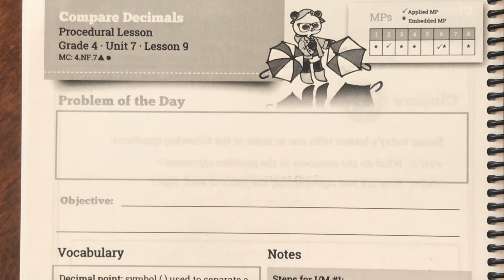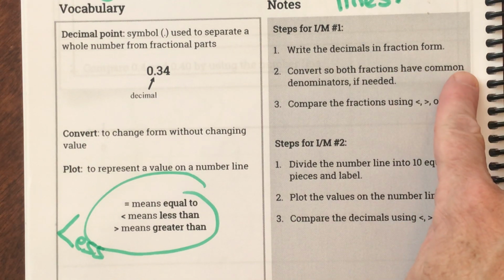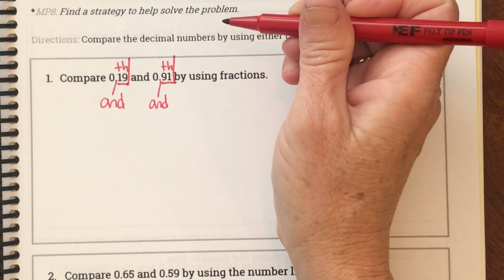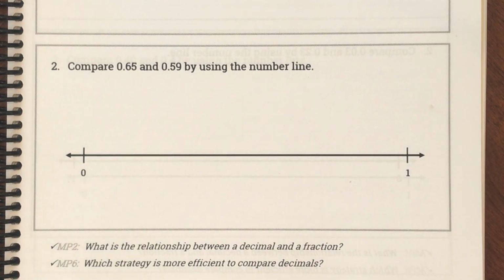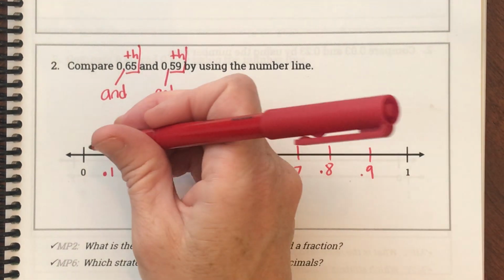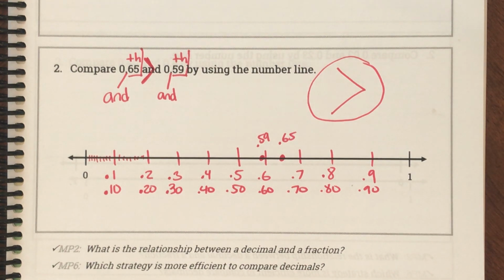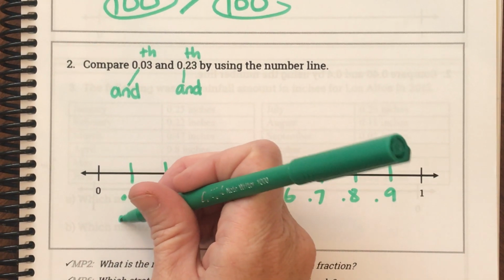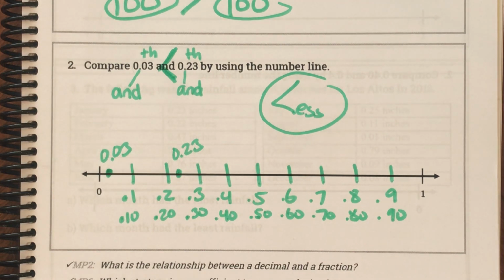4th Grade 20/21 Lesson 7-9